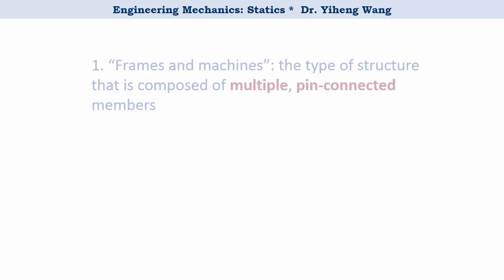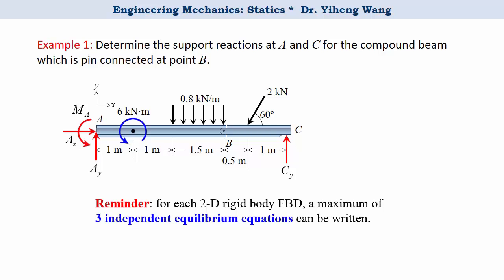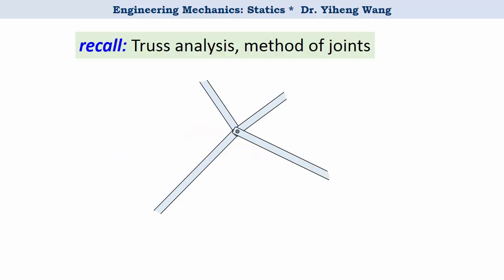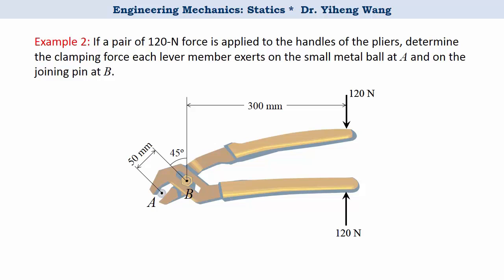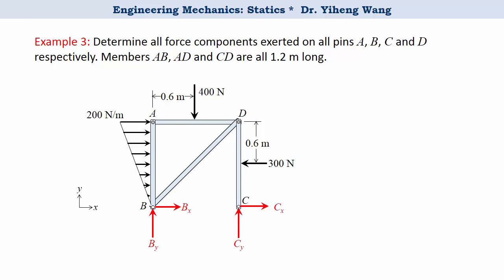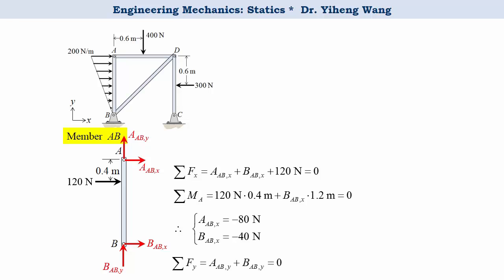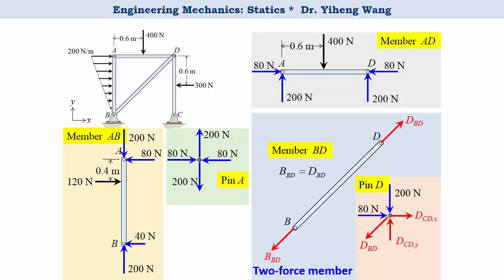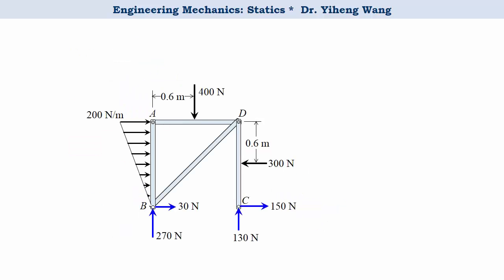[2015] Statics 25: Frames and Machines [with closed caption]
Answers to selected questions (click "SHOW MORE"):

1 F_B=321 N, F_C=197 N 2c

1. Closed-caption made by myself! -- not the automatic subtitle anymore.
2. Learning objectives added for each video.
3. Quiz questions added -- including end-of assessment questions and preparatory, exploratory questions.
4. Mistakes fixed and cleaned up.
5. New examples/contents for selective videos.

My old videos and playlists will still be left on YouTube. Feel free to watch either one. Personally I think the revised videos are better mainly because of the subtitle.

Learning objective of this video:
To demonstrate the general approach force and moment analysis for frames and machines using three examples.